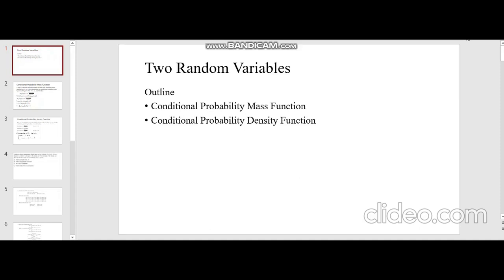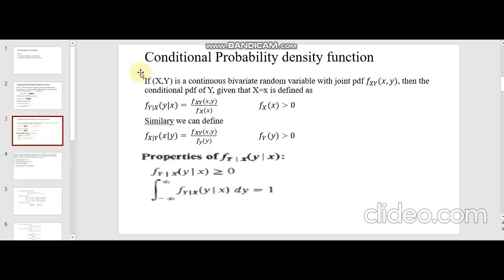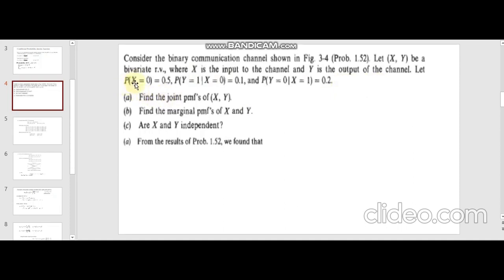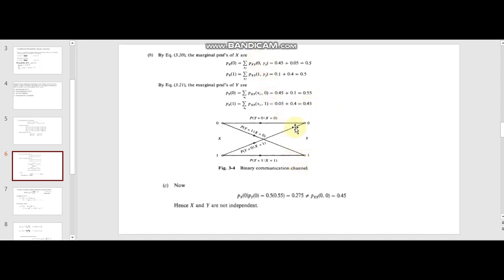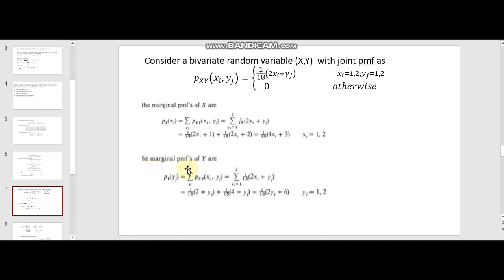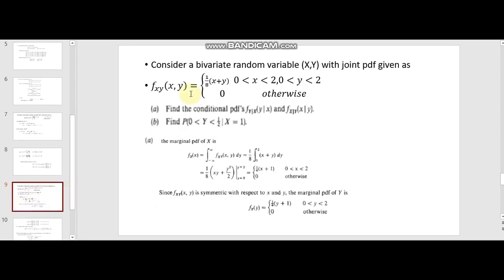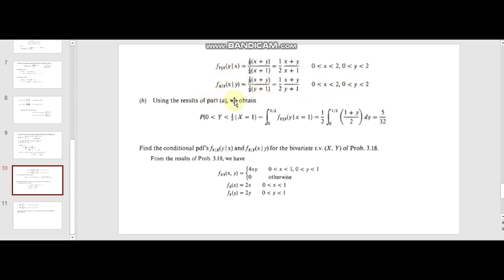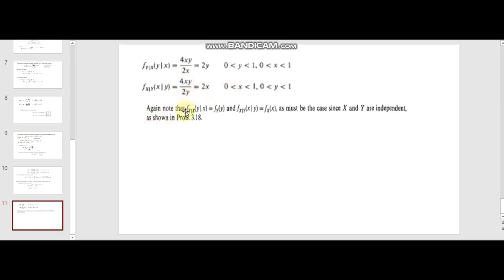Probability Methods in Engineering Lecture 24: Conditional Distribution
It is the introduction of conditional probability mass function and conditional  probability density function with a few examples.